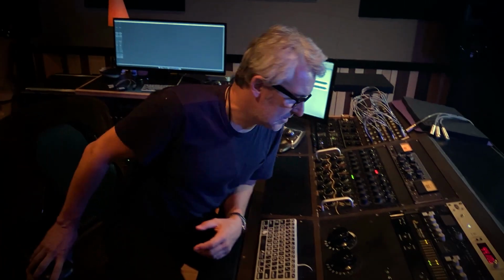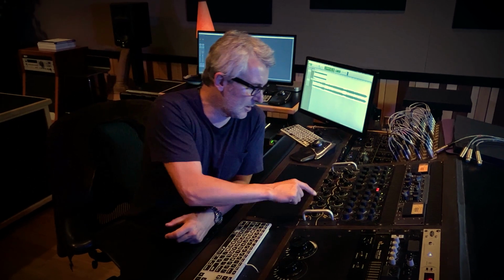Analog Mastering #01 | Enhancing Dynamic Range with EQ & Bus Rides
Gavin Lurssen demonstrates one of the techniques he uses to musically enhance the dynamic range of a song with EQ and Bus rides using his analog console. This technique can also be applied in the digital realm.

Track: Devil In Disguise (Dance Remix) by Samson Brothers